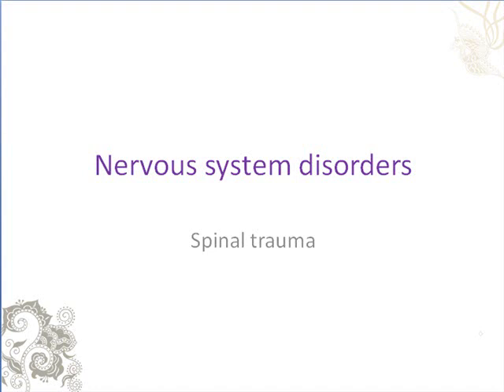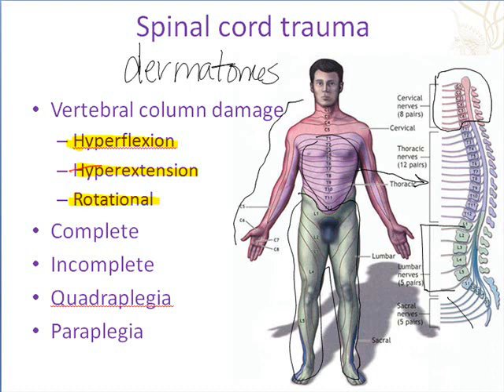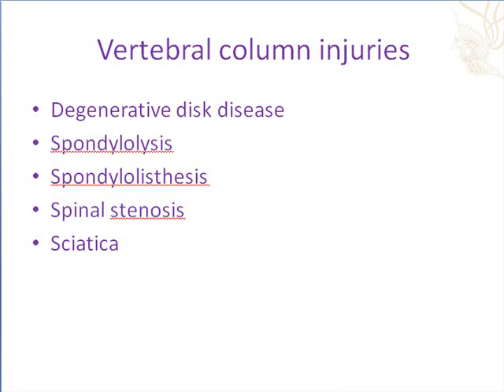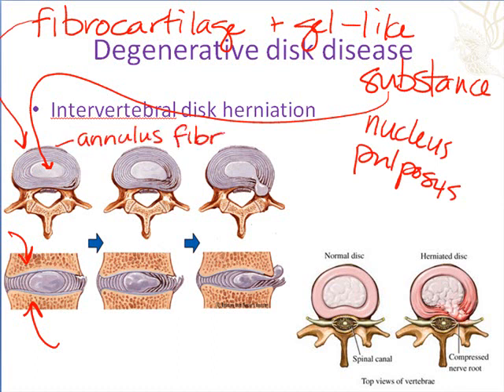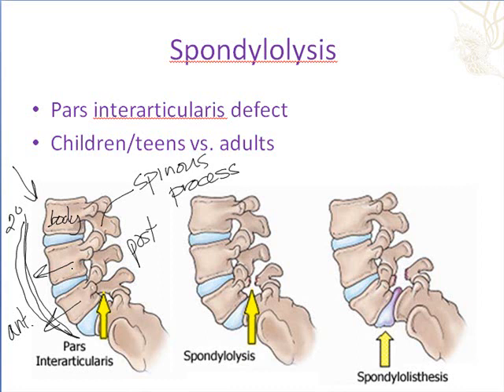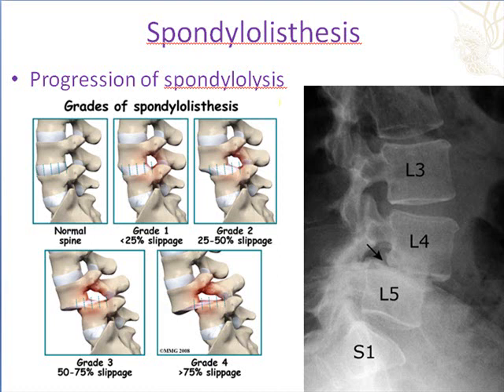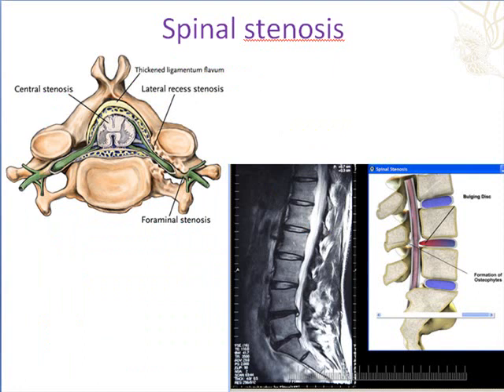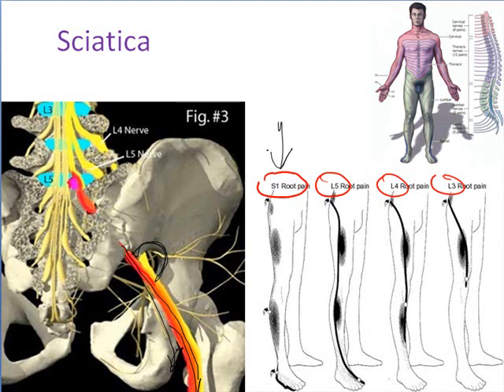Spinal cord Injury | Nervous System Disorders